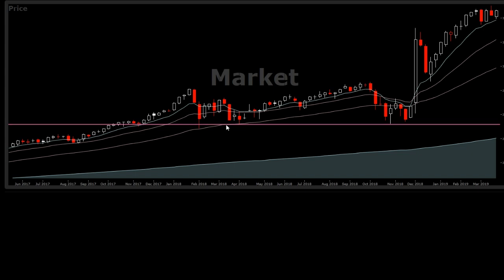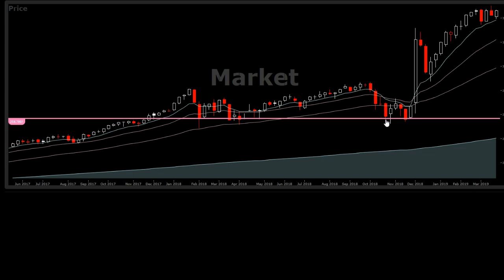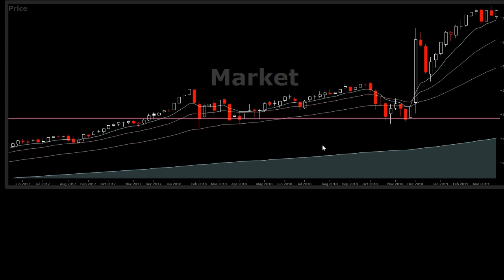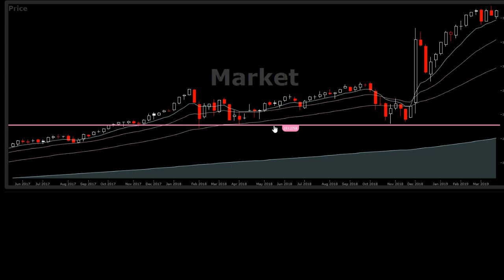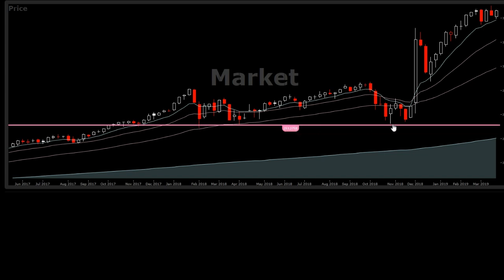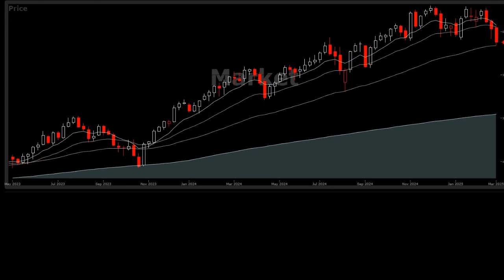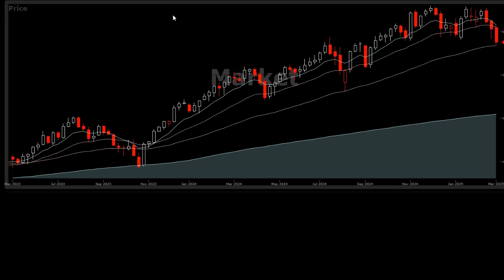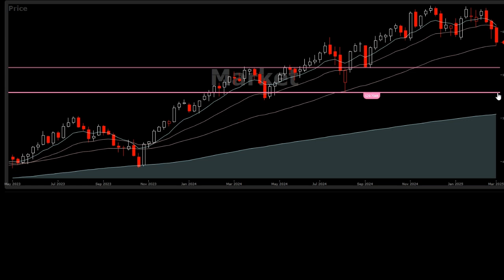Worried about tariff war impact on stock market? Must Watch!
Video shows comparison from 2018 to the tariff war unfolding currently.